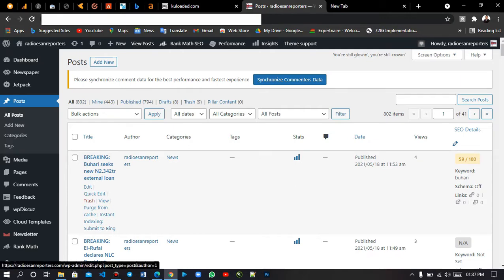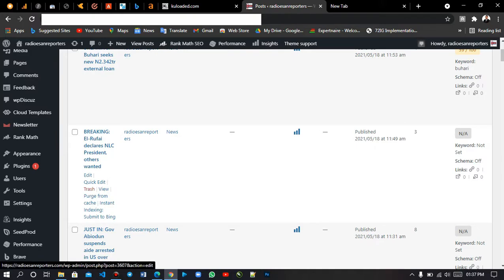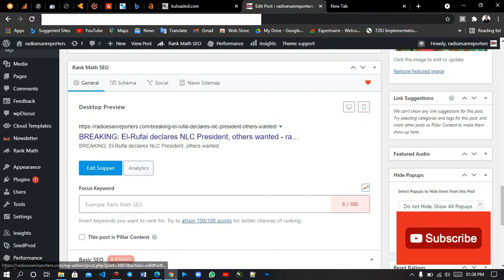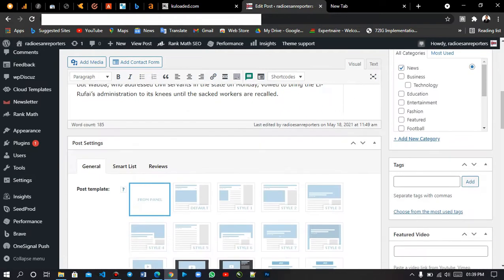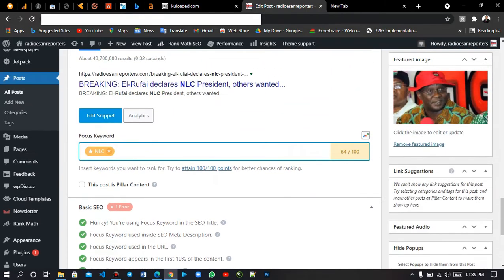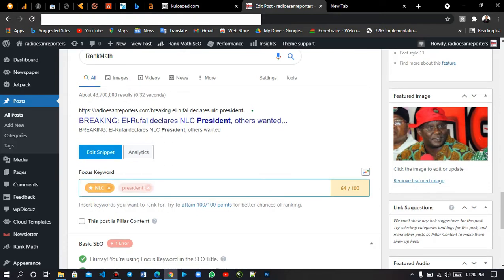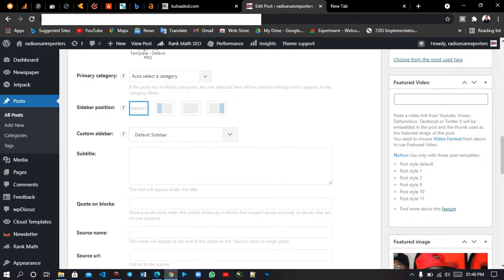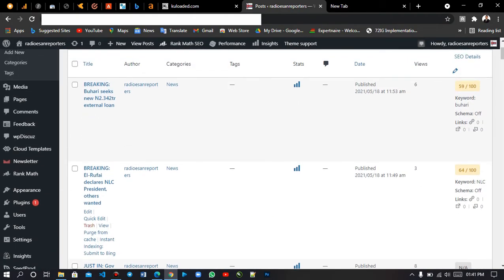How to insert keywords on your post with rank math SEO plugin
In this video i will be showing you how you could add keywords on your post to enable you rank high on Google search with rank math seo plugin.